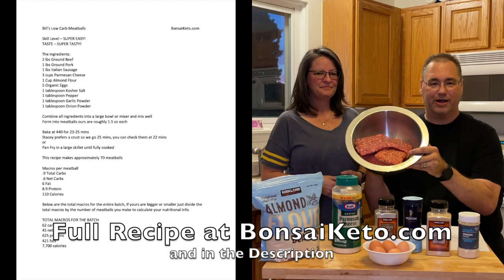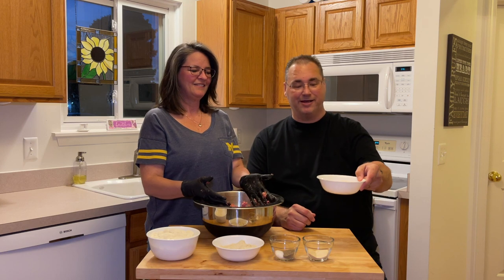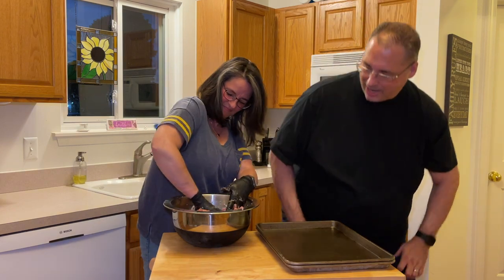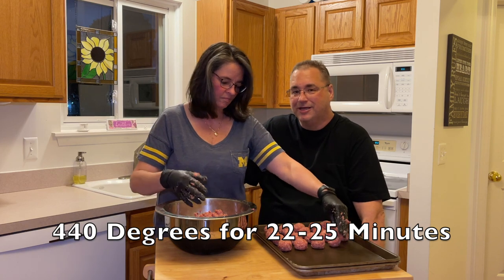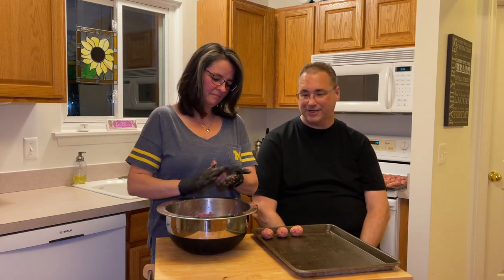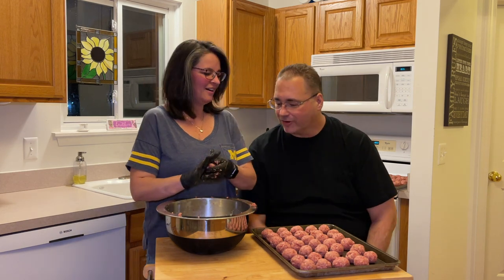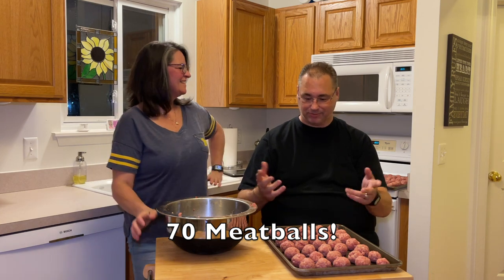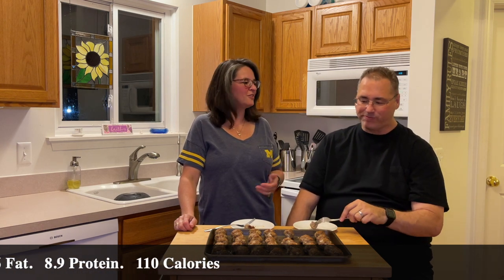How to make a Good Keto Meatball Recipe AMAZING! Come hang out with us!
Hot Logics on Amazon, these are great for travelers, campers, potlucks, people who work and commute to have a warm hot meal!
They make lots of sizes colors even 110 outlet and car cigarette lighter options too! Highly recommend them, we own 3 now hehe.

I revamped our original meatball recipe and made it even better!  The original was good but trust me you have to try my new and improved recipe!

For those who don't want to hang out and listen to us chat, just grab the recipe and give it a whirl from BonsaiKeto.com and the Description here, you won't be disappointed, we just like to hang out have fun cooking and share stories, but we understand some don't care for that or don't have the time, but do try the recipe!

Bill :)

Bill’s Low Carb Meatballs

Skill Level – SUPER EASY!
TASTE – SUPER TASTY!

The ingredients:
2 lbs Ground Beef
1 lbs Ground Pork
1 lbs Italian Sausage
3 Cups Parmesan Cheese
1 Cup Almond Flour
5 Organic Eggs
1 Tablespoon Kosher Salt
1 Tablespoon Pepper
1 Tablespoon Garlic Powder
1 Tablespoon Onion Powder

Combine all ingredients into a large bowl or mixer and mix well Form into meatballs ours are roughly 1.5 oz each

Stacey prefers a crust so we go 25 mins, you can check them at 22 mins
or
Pan Fry in a large skillet until fully cooked

This recipe makes approximately 70 meatballs

Macros per meatball
.9 Total Carbs
.6 Net Carbs
6 Fat
8.9 Protein 110 Calories

BonsaiKeto.com

Below are the total macros for the entire batch, if your meatballs are bigger or smaller just divide the total macros by the number of meatballs you make to calculate your nutritional info.

TOTAL MACROS FOR THE BATCH
62 carbs
45 net carbs
625 proteins
421 fats
7,700 calories

Follow our KETO weight loss journey every Saturday, plus keto-friendly recipes & product reviews.

Our Amazon Wish List

Mailing Address:
Bonsai Keto